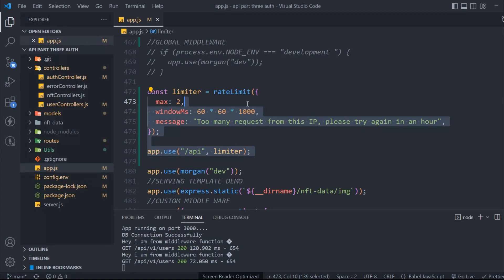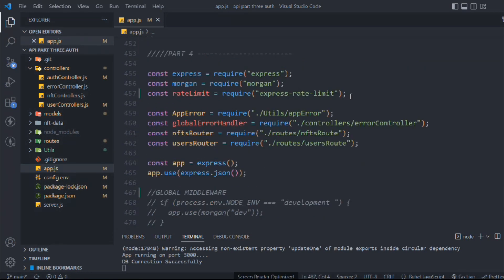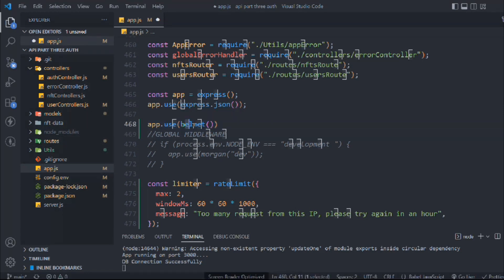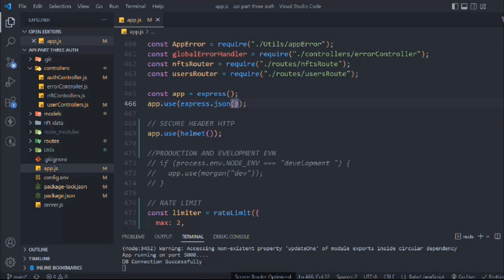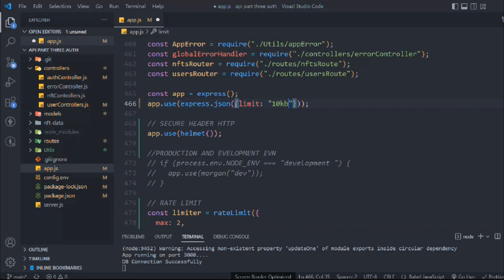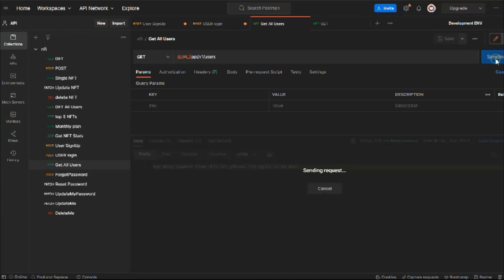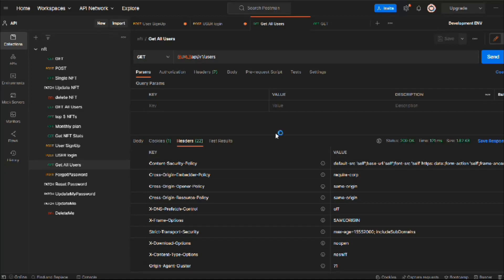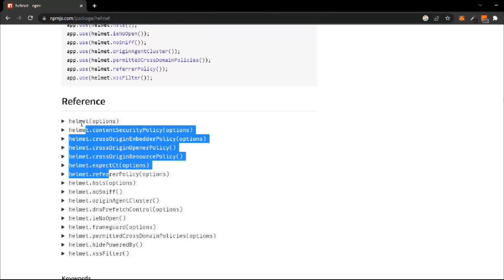Set Header Using Helmet NPM Package | How To Header In Nodejs API Using Helmet | API Development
Set Header Using Helmet NPM Package

To add HTTP headers to a Node.js API using the Helmet middleware, you can use the various functions provided by the middleware.

Helmet is a collection of middlewares that sets HTTP response headers to help protect your application from various security vulnerabilities.

Here's an example of how you can use the Helmet middleware to add headers to a Node.js API:

This example sets the Content-Security-Policy, Strict-Transport-Security, X-Frame-Options, and X-XSS-Protection headers using the respective functions provided by the Helmet middleware.

You can find more information about the available functions and their options in the Helmet documentation.

Workout Video: